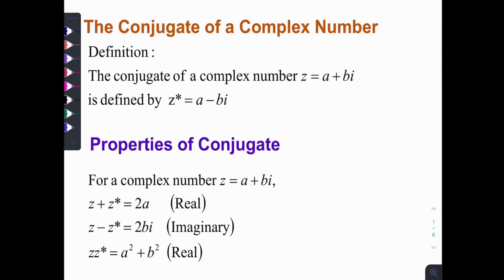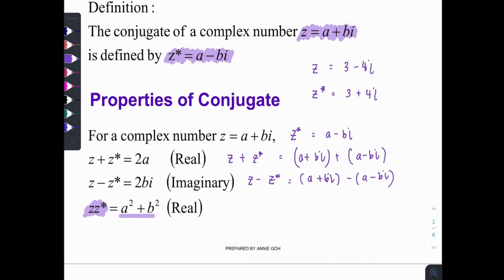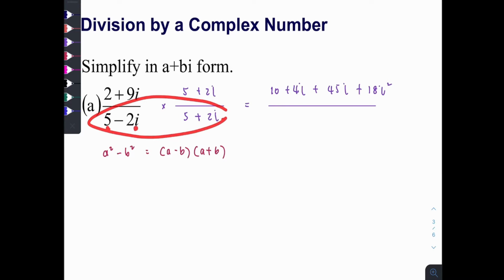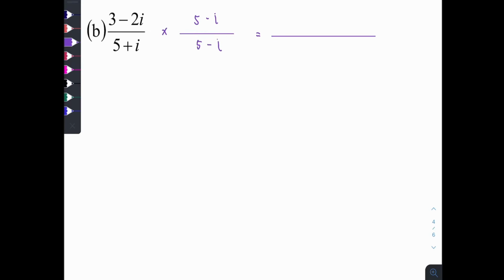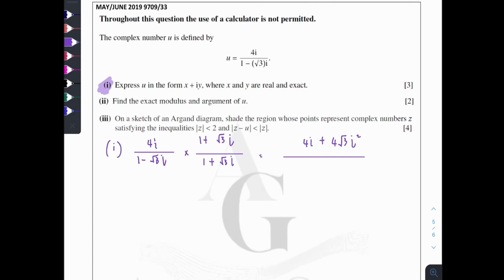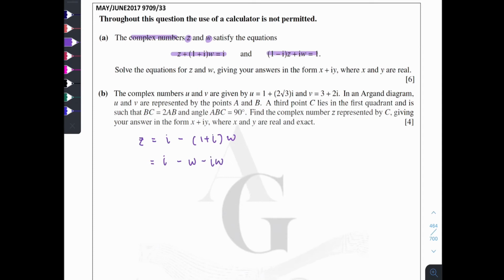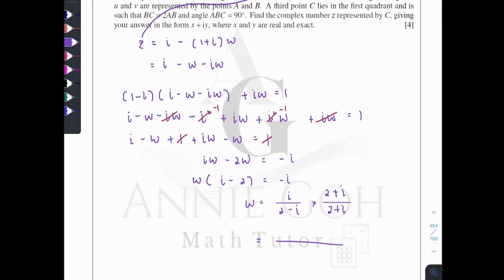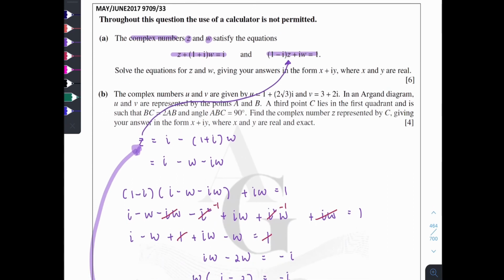[MATH] Pure Math 3 | Division of Complex Numbers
🎓🧞‍♂️Timestamps
00:47 - Conjugate
04:03 - Example 1
07:22 - Example 2
09:14 - May/June/2019/9709/33
11:40 - May/June/2017/9709/33